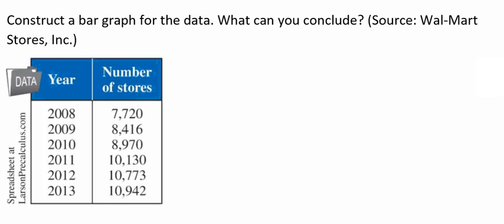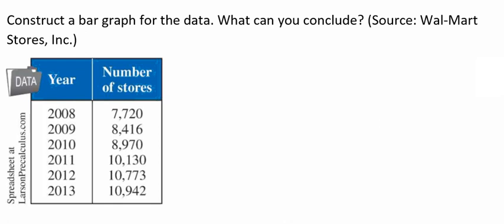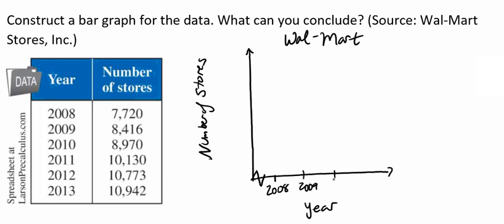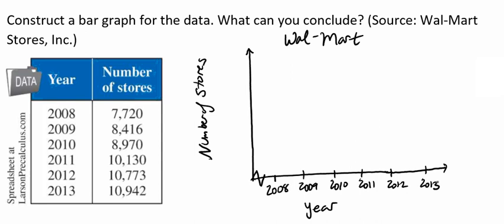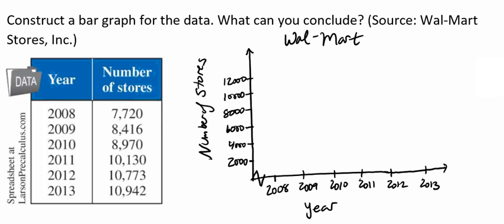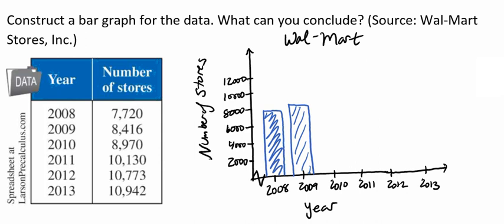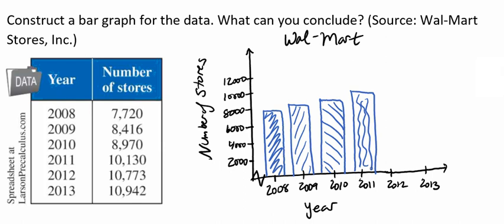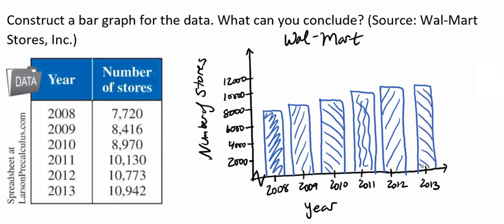Constructing a Bar Graph/Bar Chart Video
This video goes over how to create a bar graph (sometimes known as a bar chart) from a set of data points.